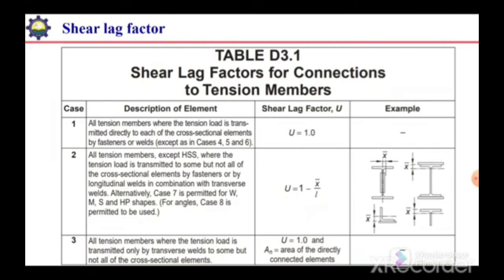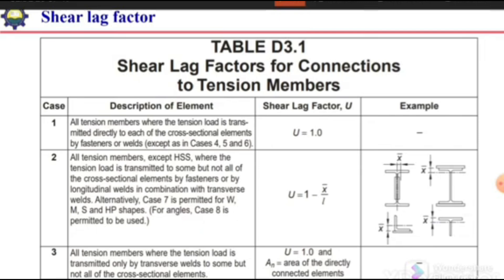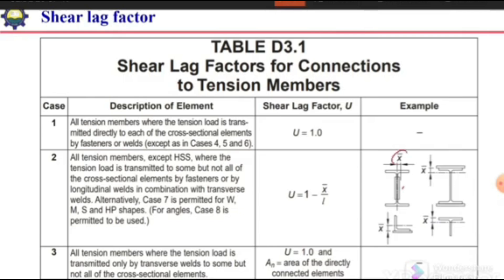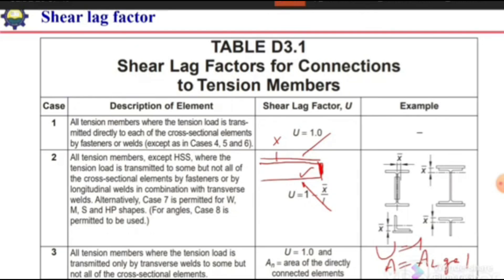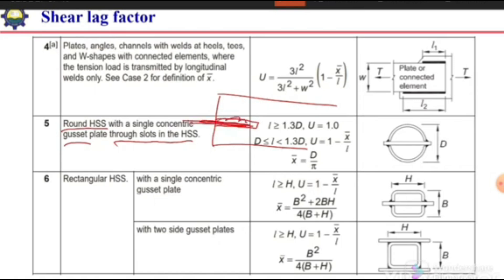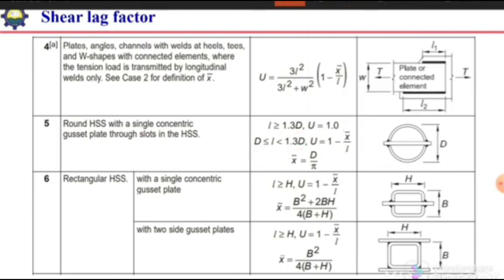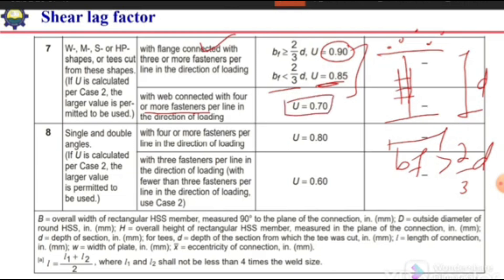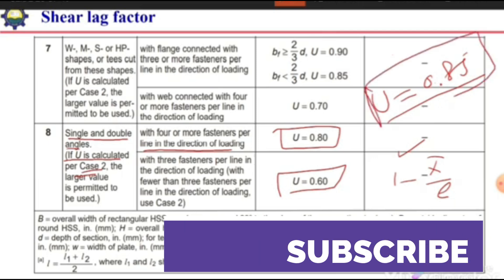Shear lag factors for connections to tension member| design of steel tension member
what is shear factor?